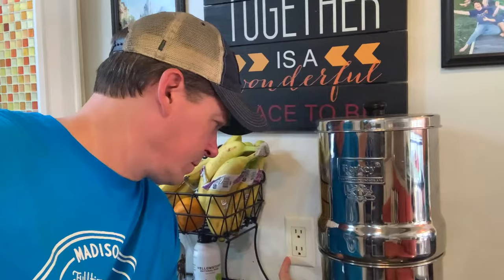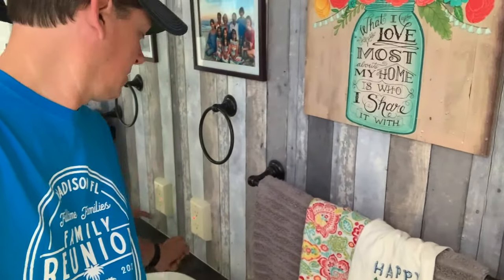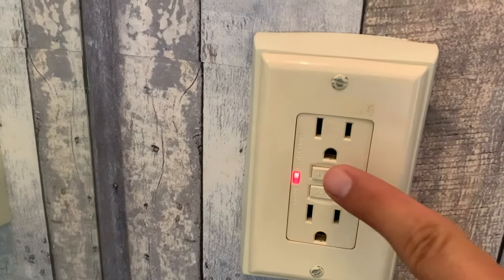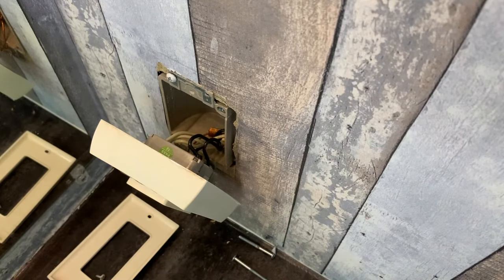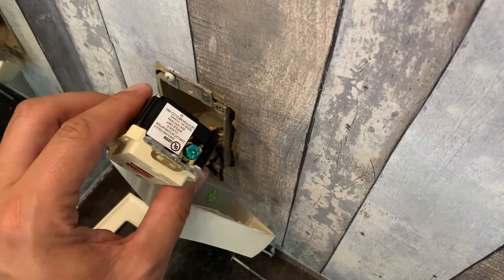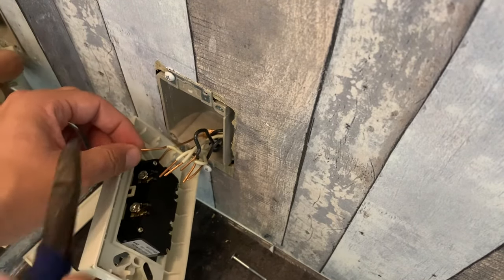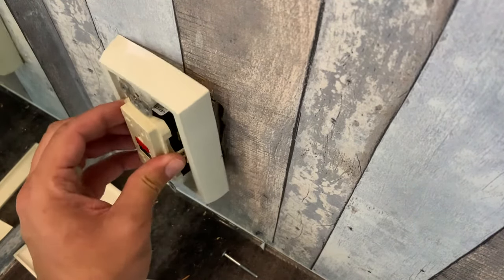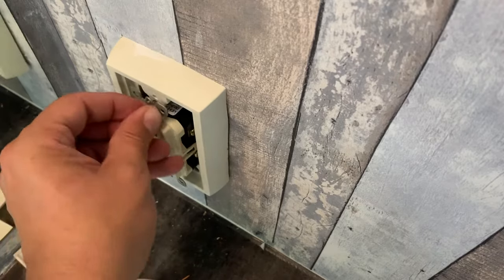RV Outlet Not Working - EASY FIX: Full Time RV Family of 9 fixes outlet issues.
In this video Jay shows you the quick fix to why some of our RV outlets are not working even when there are not beakers tripped. It all goes back to the GFCI (ground fault circuit interrupter) outlet in your main bathroom.

In this video Jay will show you a quick fix as well as what to do if you actually need to replace the entire outlet.

Here is the link to the outlet that was used:

Additional Hardware Needed: Philip and Flathead screwdrivers, needle nose pliers and some snips.

Full time RVing with a family is not always easy, but it is always worth it. Through our adventures we share tips, tricks and inspiration for how to maximize the good parts without getting overwhelmed by the tough parts.

In these RV reno/upgrade videos we share they whys and especially the hows of the things we have changed in our camper to make it the best fit for our big full time family. Every upgrade we do is DIY and shared here step by step. We have no construction, carpentry, electrical, or other background or training. Jay does most of the upgrades and he is a former pastor, so you can rest easy that if he can do it….so can you.

Find Your Crazy chronicles the epic adventure of a full time RV family with seven kids, five adopted and two with special needs, as they travel the country to visit every continental National Park along with their two dogs and turtle. Join them as they experience Faith, Family and Fun together

Most products seen in our videos can be found in the gear section of our